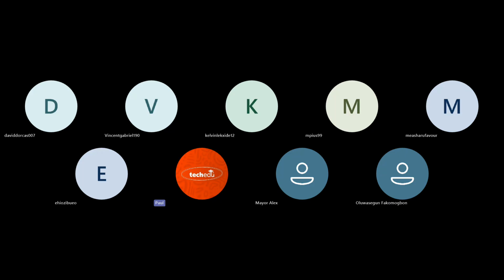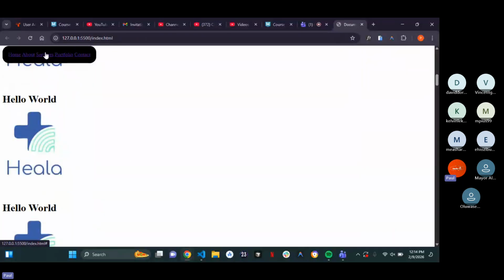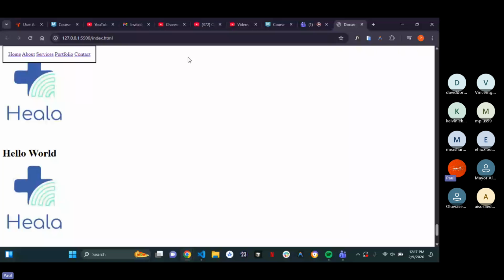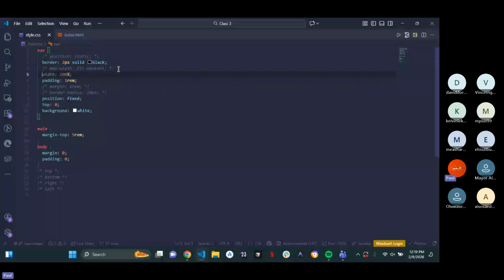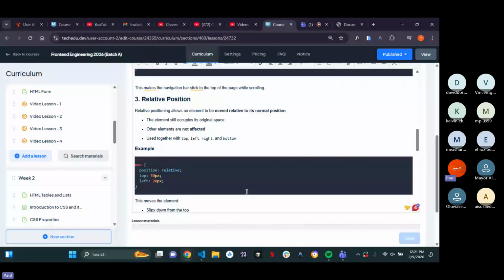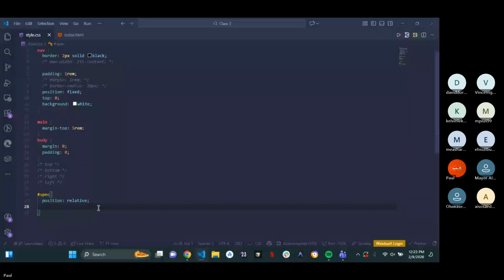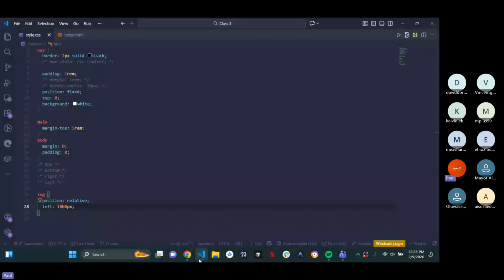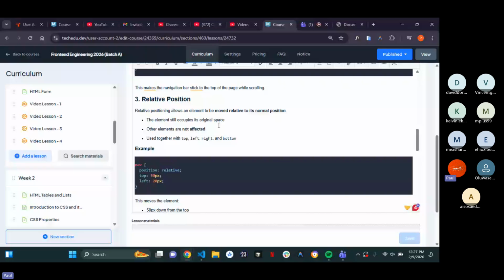Video Lesson - 3